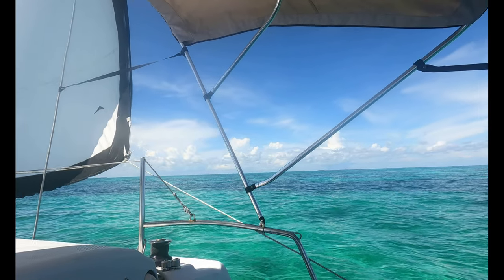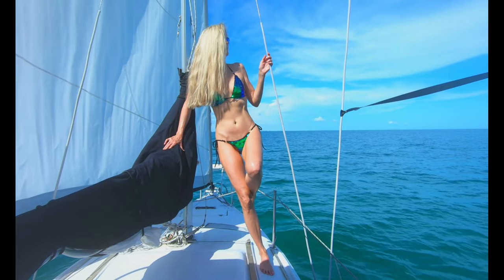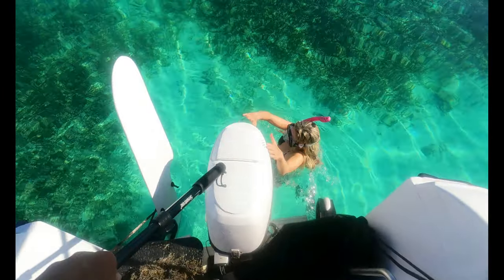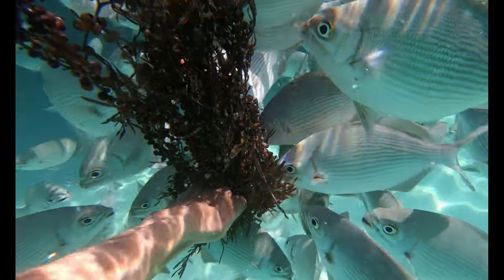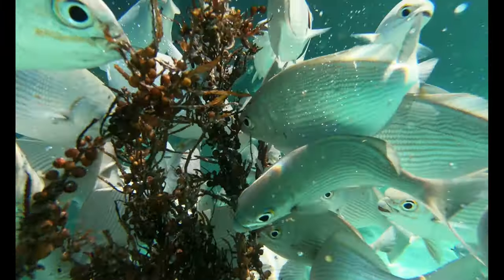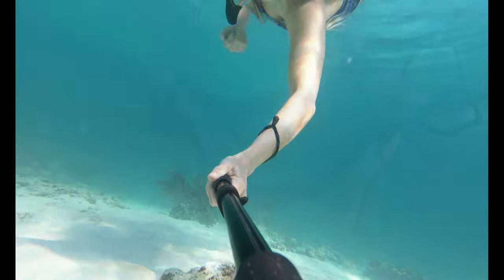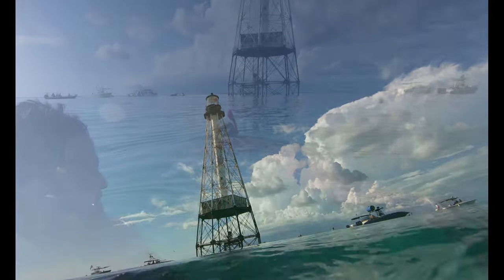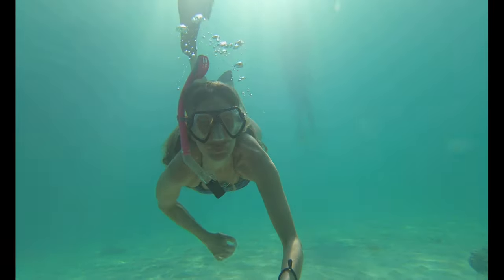Caribbean Piranhas?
A smooth sailing trip and a visit to Alligator Reef where we hand feed some vegan piranhas of the Florida Keys( Caribbean chubs ).